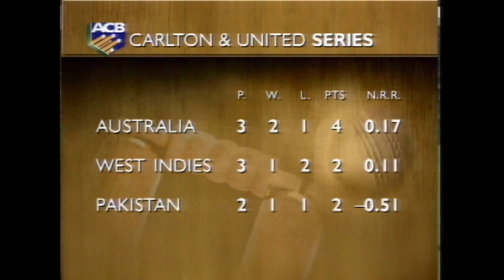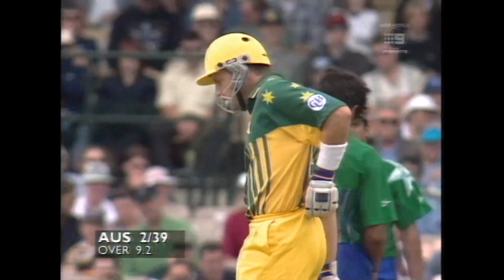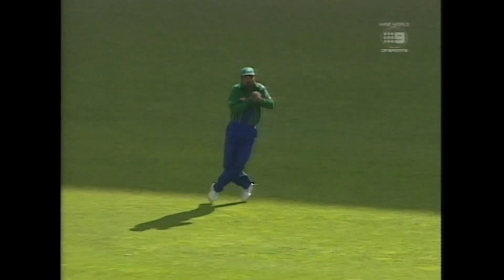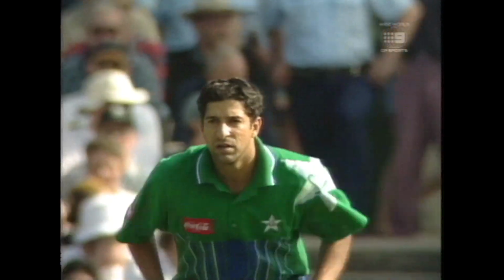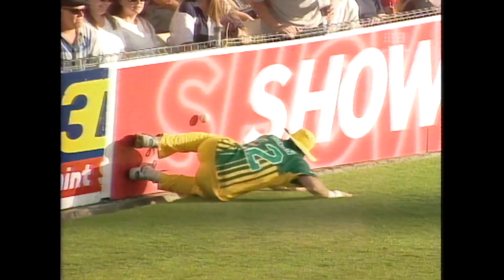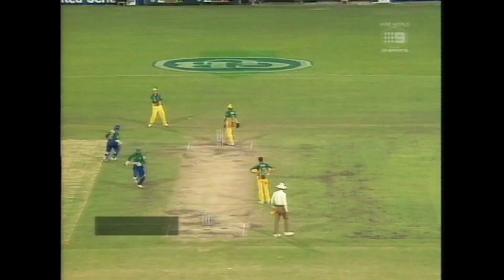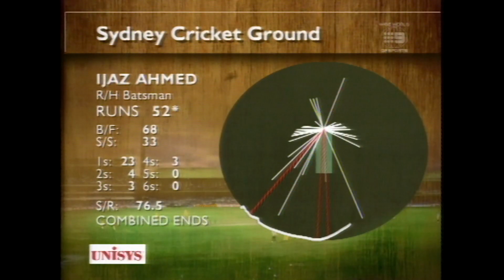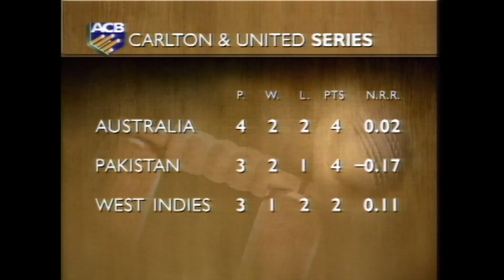Australia vs Pakistan Carlton United Series Match 5 [1996-97]